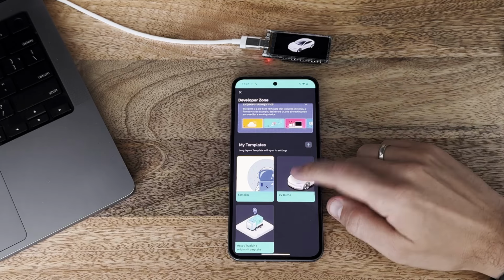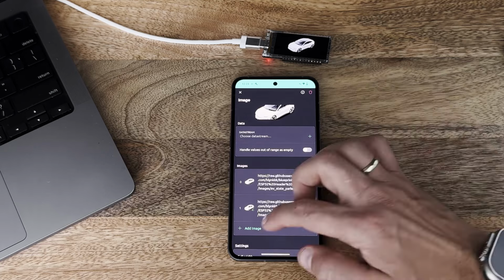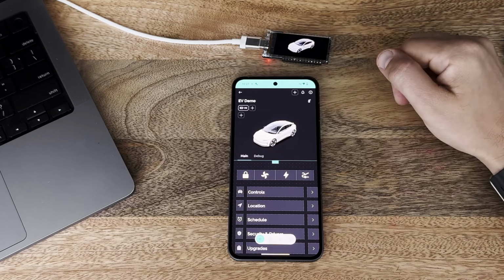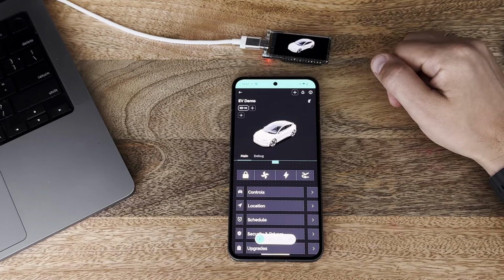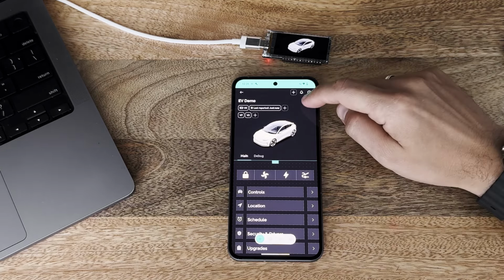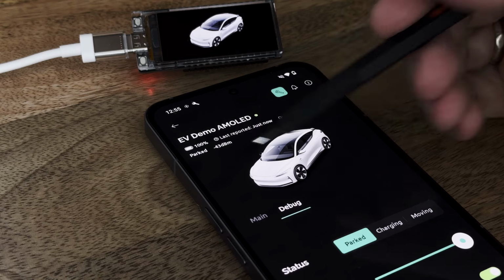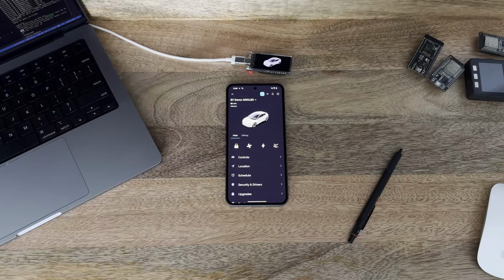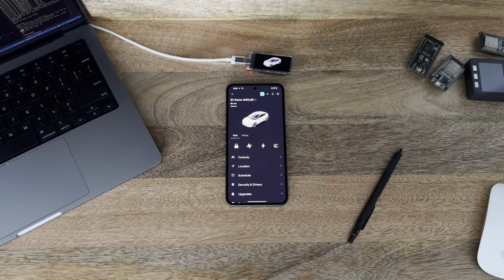You won’t believe this IoT app was built with no code!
Blynk App Header is a new feature that enables custom-looking apps. This video will show you how to set up the header and share a variety of app designs you can build.

Unlike other platform solutions that produce brand-compromising templated interfaces, Blynk’s modular approach makes it easy for your team to create and customize feature-rich IoT apps without a line of code.

00:00 Intro + app examples
00:26 Header overview
00:47 App Developer mode
01:00 Setting up images that will change based on the device status
01:29 Using mini widgets
02:30 What else you can customize?
02:43 Testing out the App
03:15 More use cases
03:25 Header Buttons